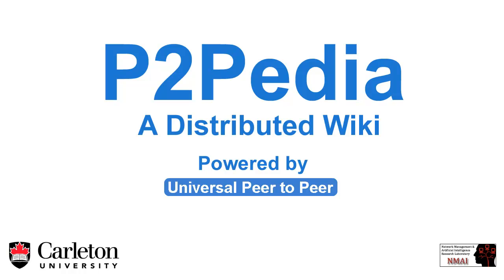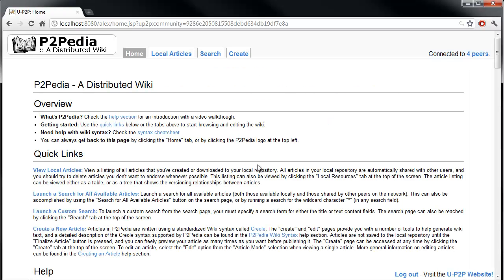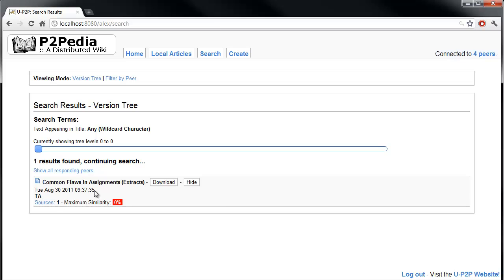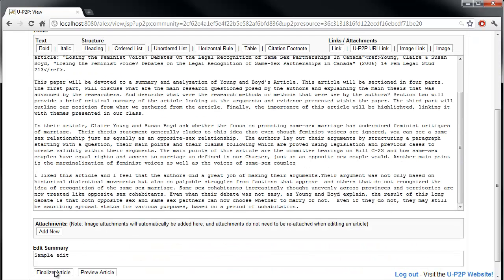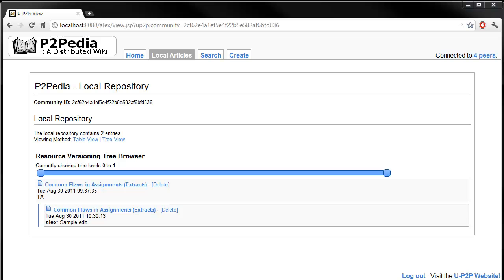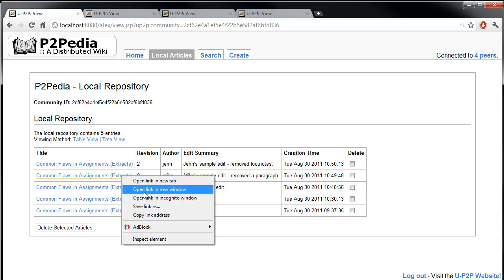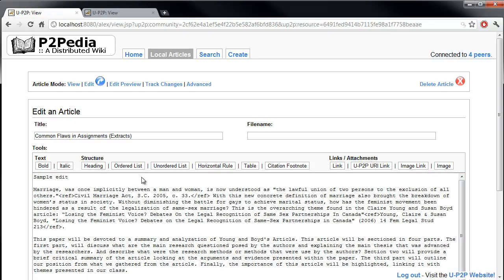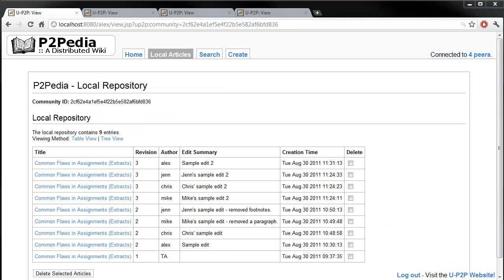Laws 2908 P2Pedia Screencast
A screencast demo of P2Pedia focused on law students who will be using it for course work.